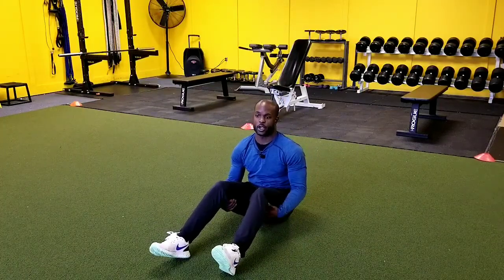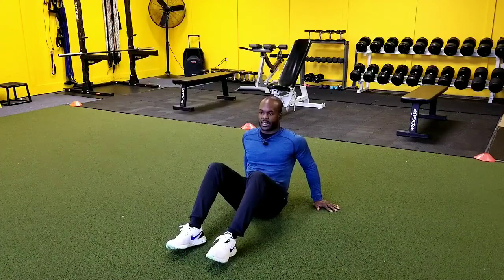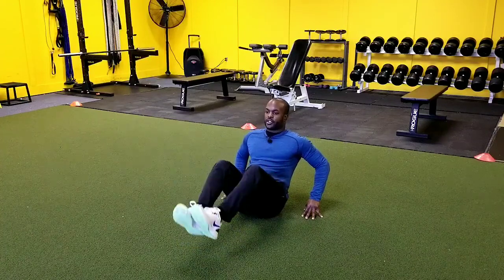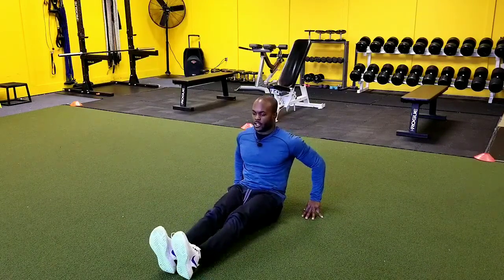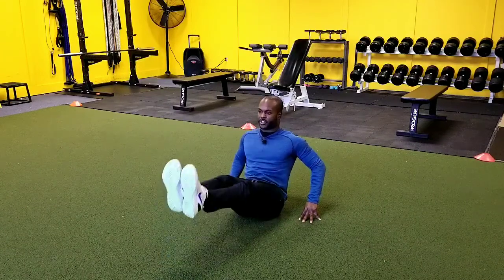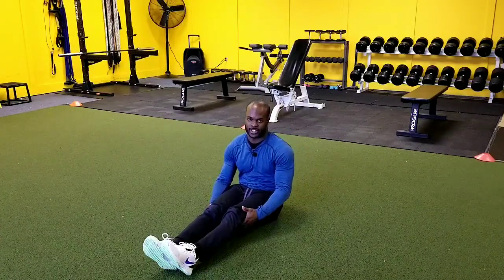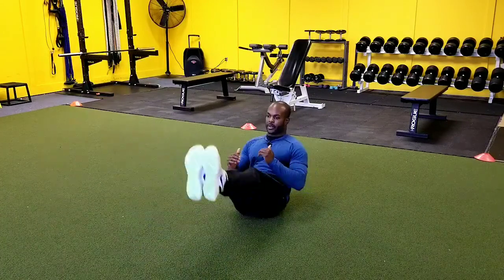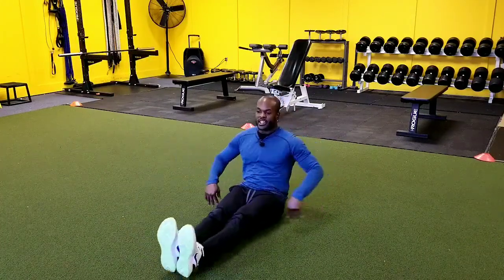Seated Leg Raise